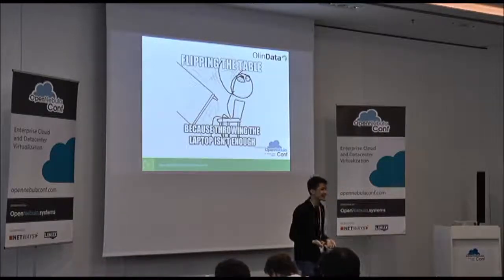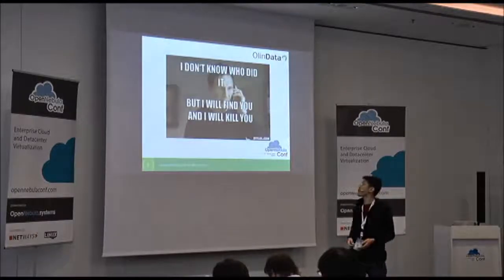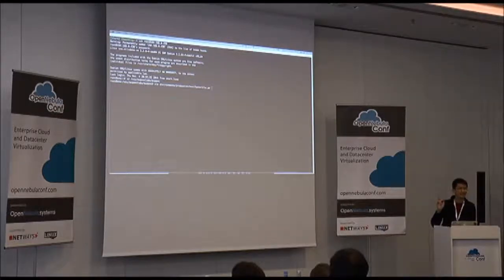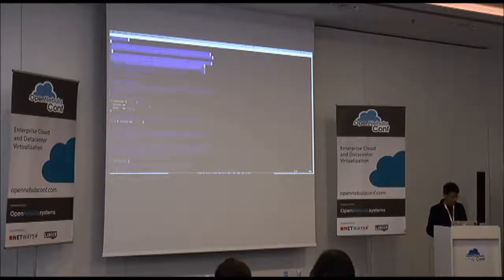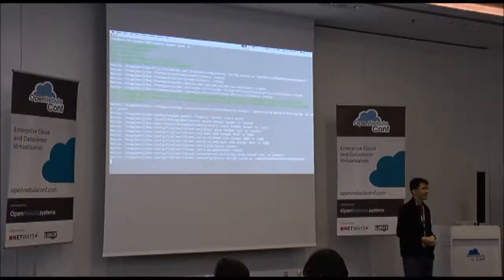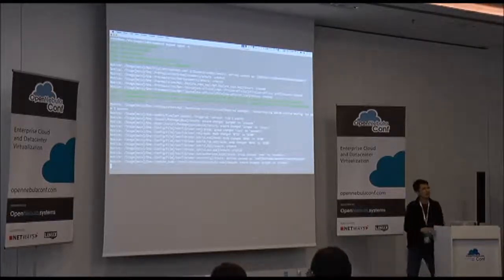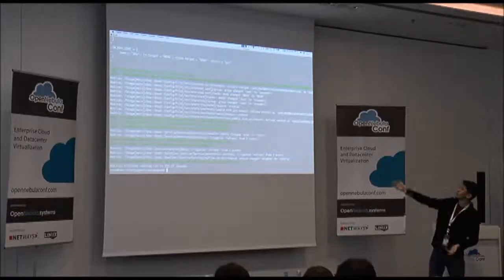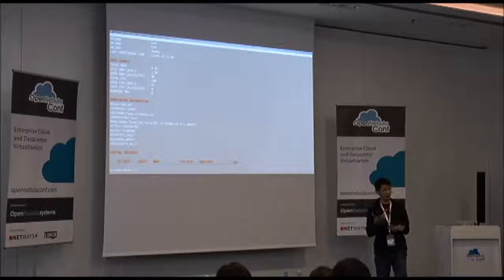OpenNebula Conf | Deploying OpenNebula in a Snap using Configuration Management Tools by C. Ming Goh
Configuration management and Cloud management tools are on the rage right now. Having both of them makes the life of us sysadmins a breeze which ultimately means we can spend more time doing something else rather than just tinkering around to fix a problem or deploying something new.